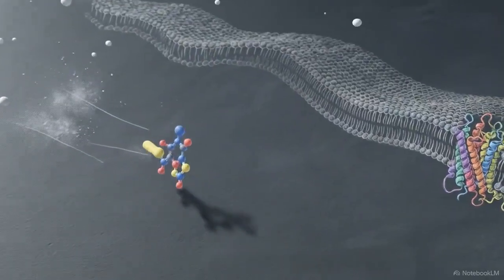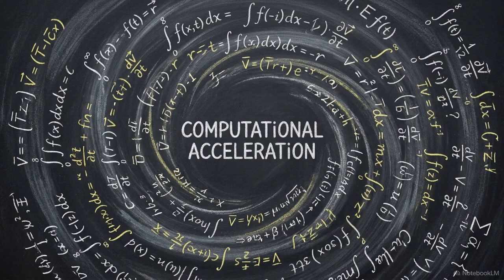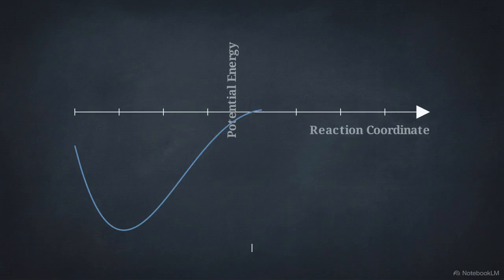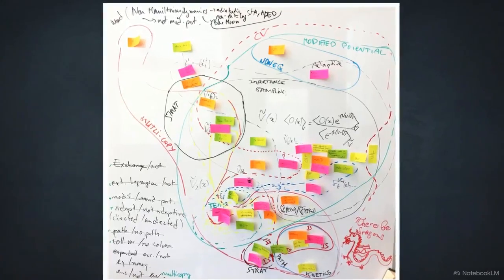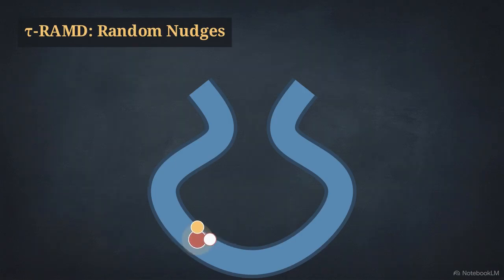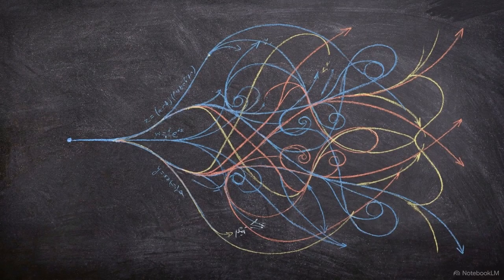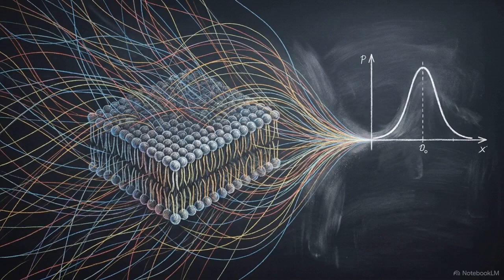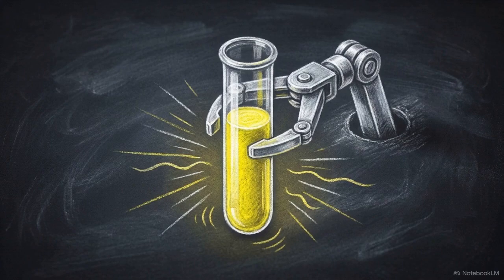Enhanced sampling methods in MD simulations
Classical MD methods often fail to sample the regions on the phase-space that are separated by high energy barriers. In practice, any barrier large than 1 KbT poses significant sampling issues for classical MD methods. To solve this challenge, researcher have learned and developed methods that artificially tweak the potential energy surface of the system so that the system can surmount the barriers.

In this video, we show few such methods and their application in drug discovery.